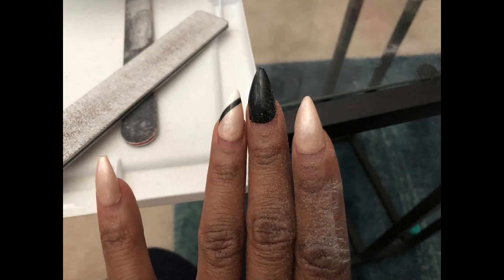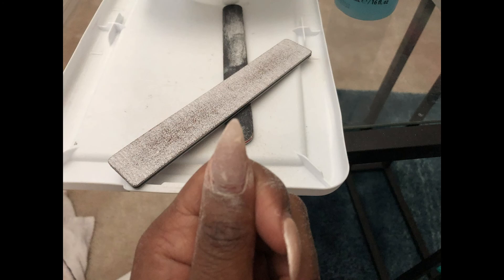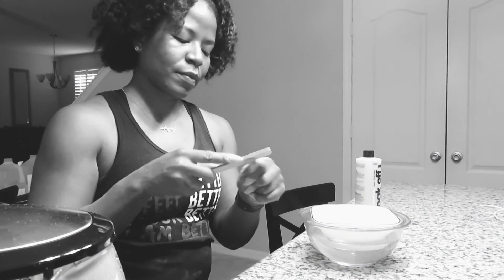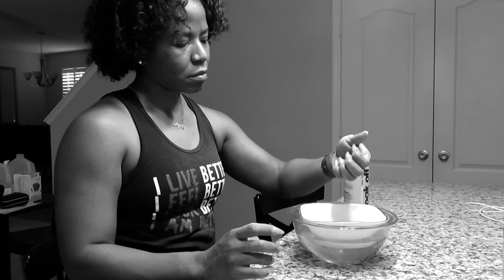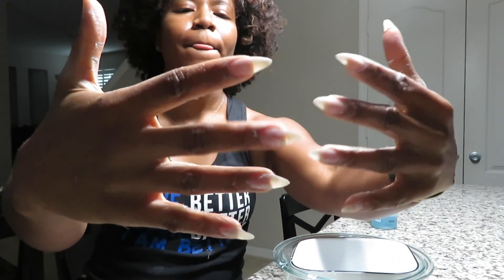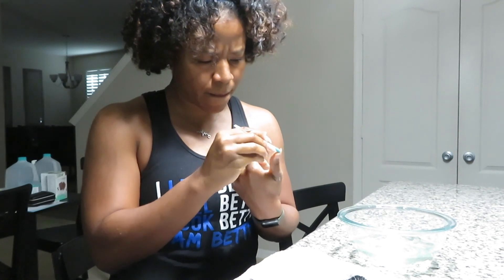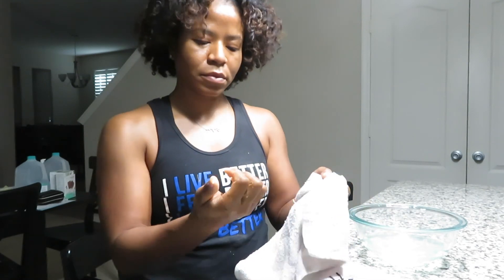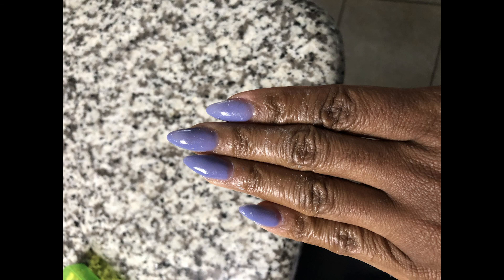Quick Nail Take Off Tutorial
Quick video tutorial on how to take off acrylic nails with gel polish... while still keep your nail strength and length.

Materials:
Large glass bowl
Small glass bowl that fits in large bowl
Hot Water
Dish Detergent
Acetone
Cuticle Pusher
Aquaphor
Towel
Hard as Nails Polish
Patience

All items were found at Walmart or Sally's